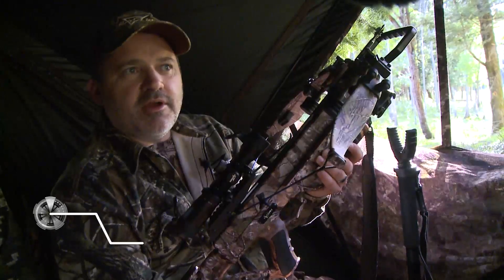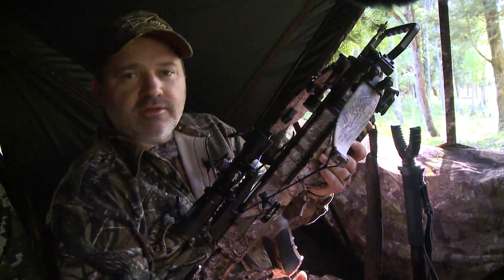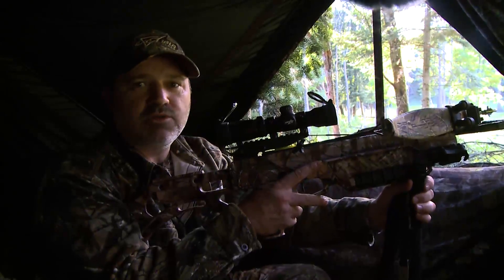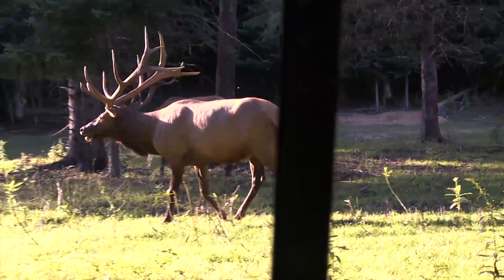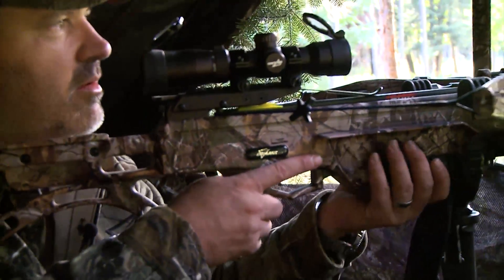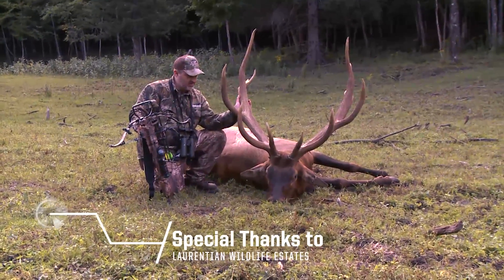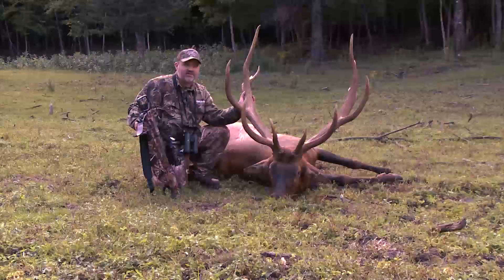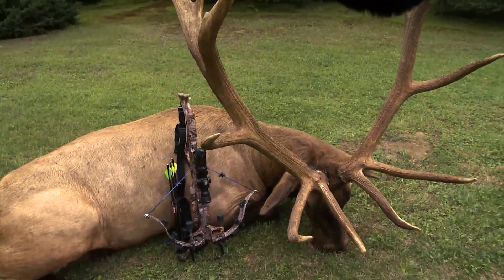Excalibur Micro Suppressor Elk Hunt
To show the capability of our new MICRO Suppressor crossbow, our President, Rob Dykeman headed out for an elk hunt to show how quiet, maneuverable and compact this crossbow really is. Just more proof that Excalibur Crossbows are the best on the planet.